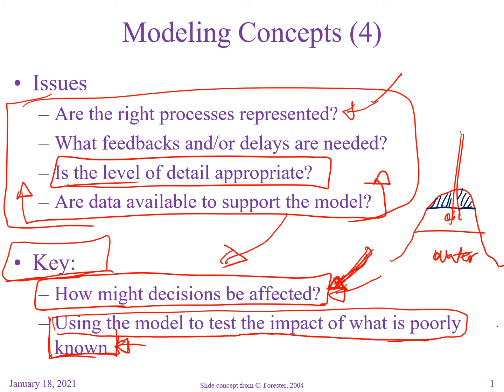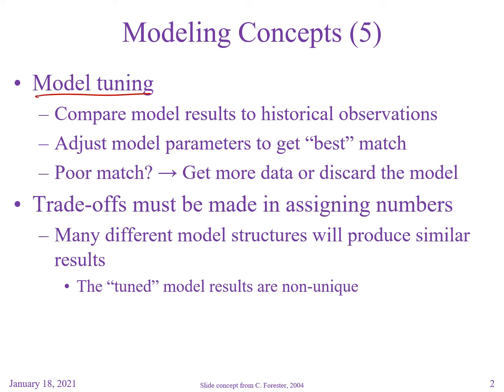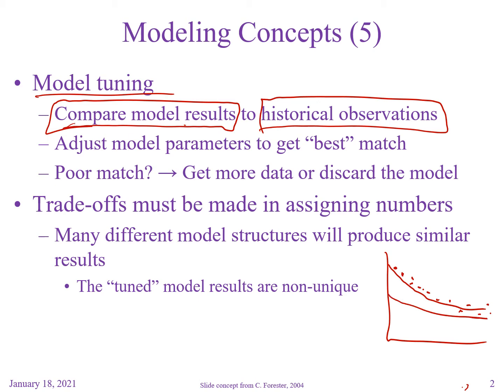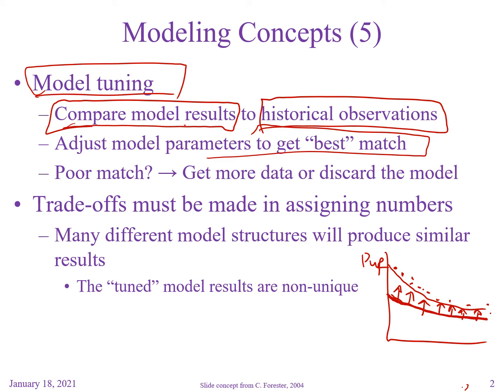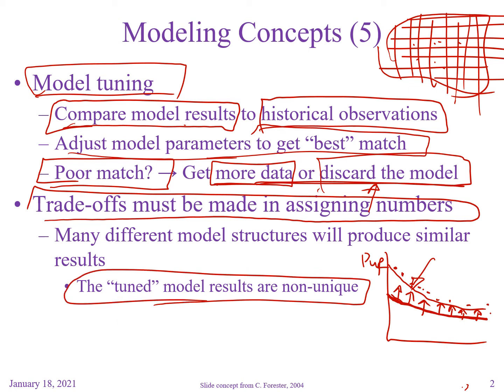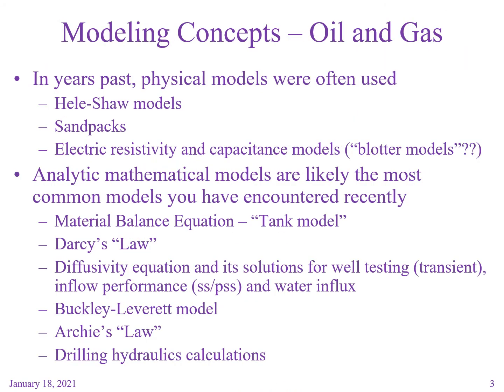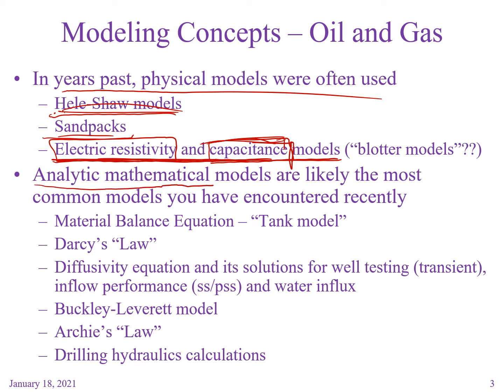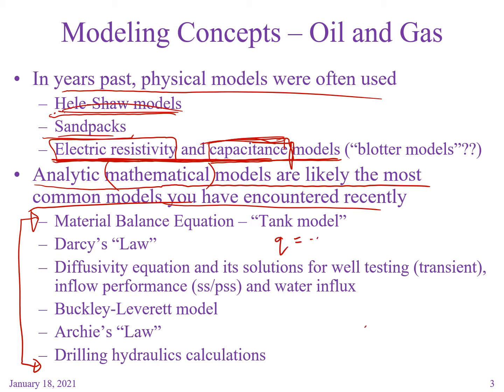Module 1P - Modeling Concepts in Oil and Gas Application